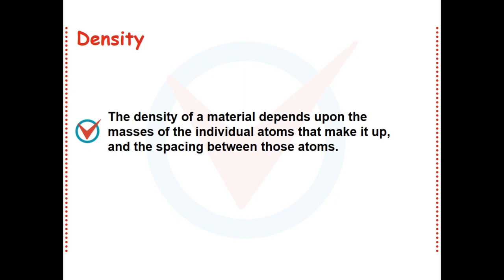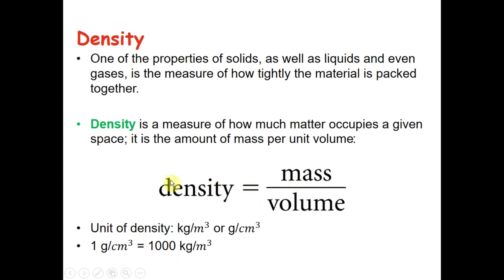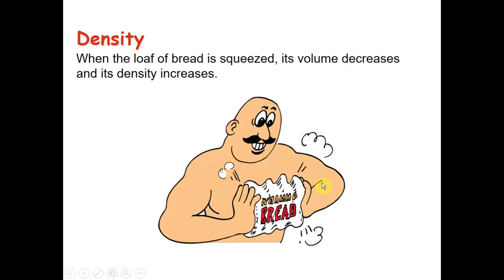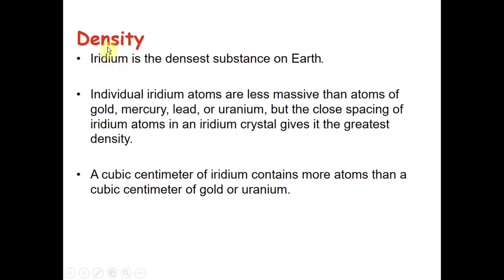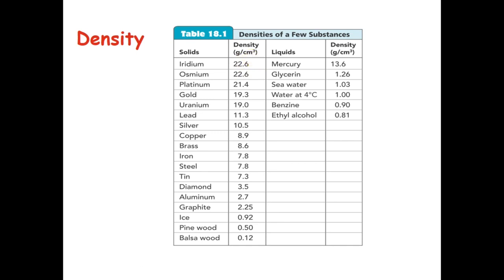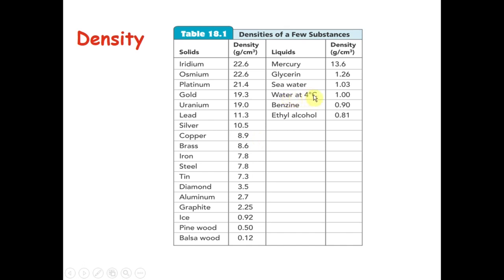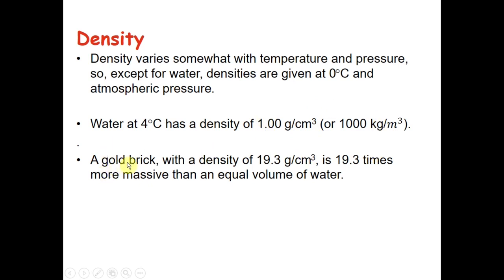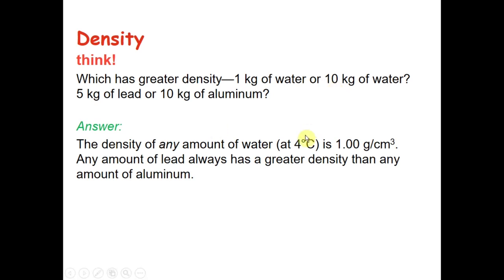Density of Materials (due to mass) كثافة المادة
In this video, I discuss the concept of mass density of an object.
If you are new to physics, this video gives a simple introduction to the subject of mass density.